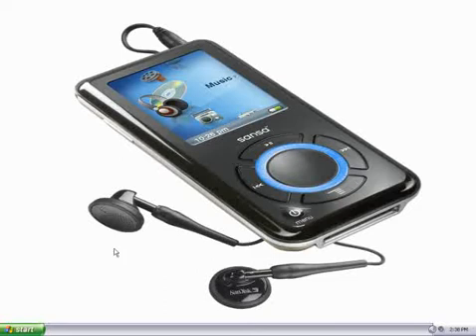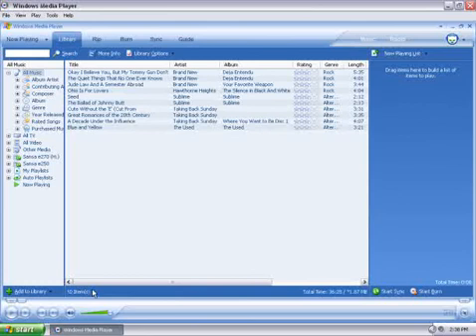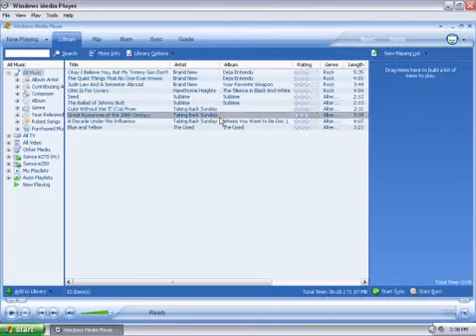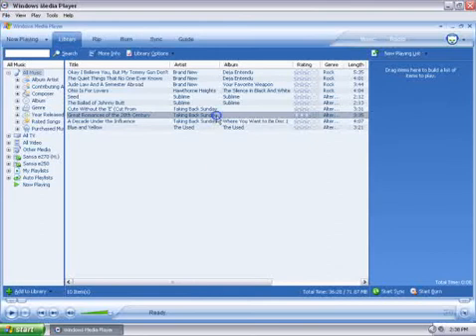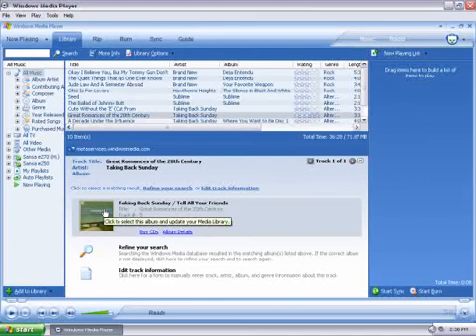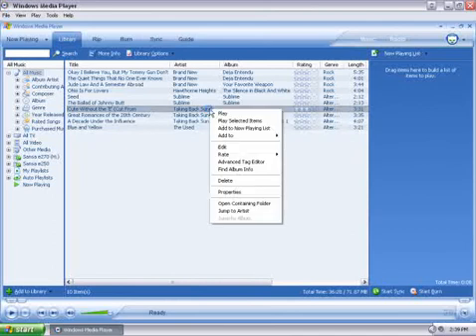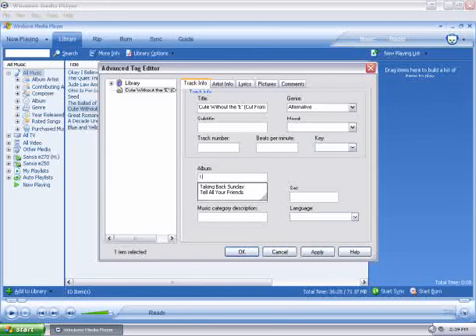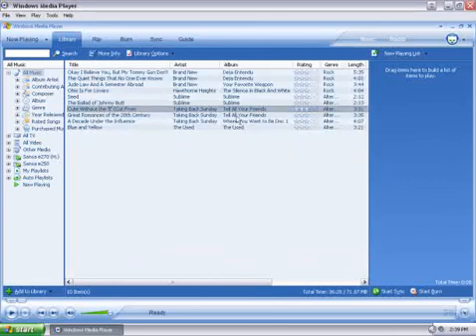Editing Music Track Info on Your Sansa MP3 Player In WMP10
How to edit music track information on your Sansa MP3 player using Windows Media Player 10.